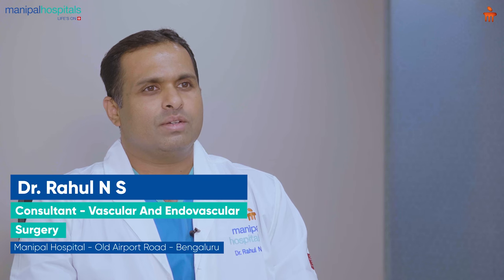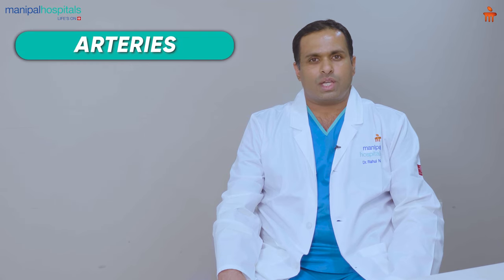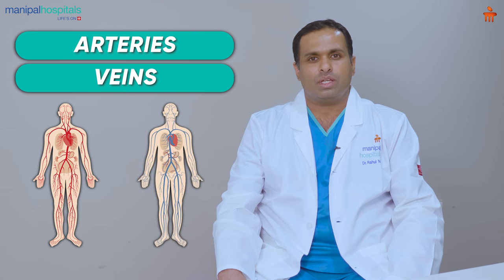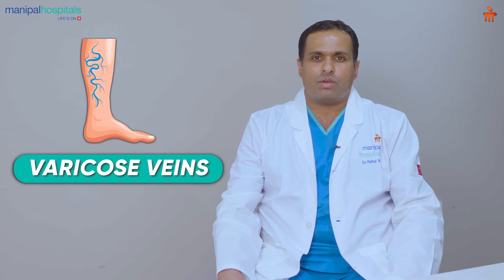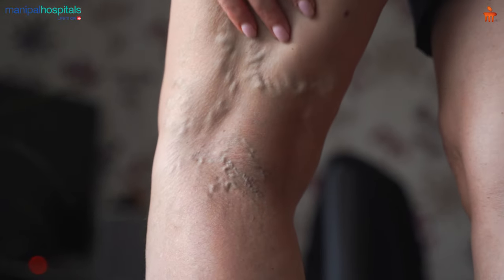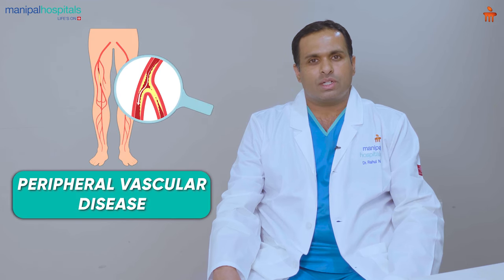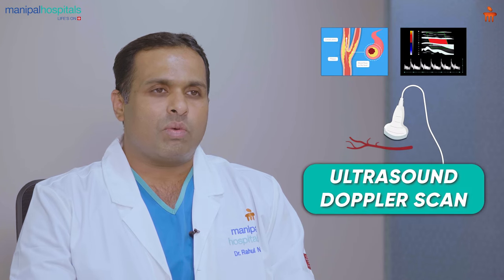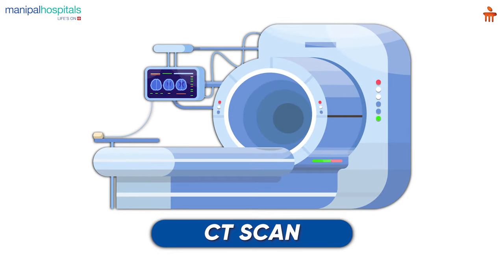Role of Vascular and Endovascular surgery | Dr. Rahul N S | Manipal Hospital Old Airport Road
Dr. Rahul N S, Consultant – Vascular & Endovascular Surgery, Manipal Hospital Old Airport Road, speaks on the role of vascular & endovascular surgery in today’s healthcare. These surgeons are also known as peripheral nerve experts. He highlights the hybrid speciality, sharing insight with regards to medical and surgical management. Watch this video to know more.